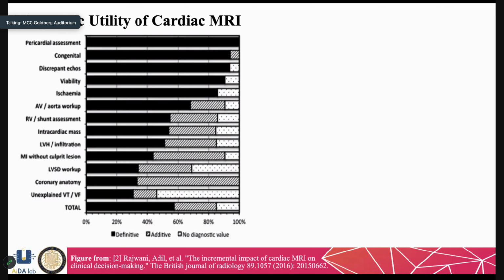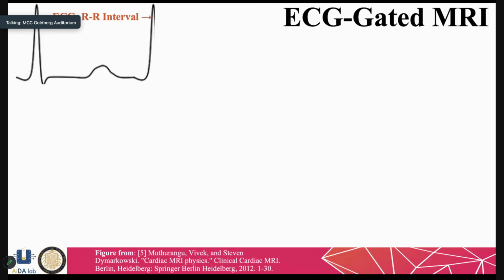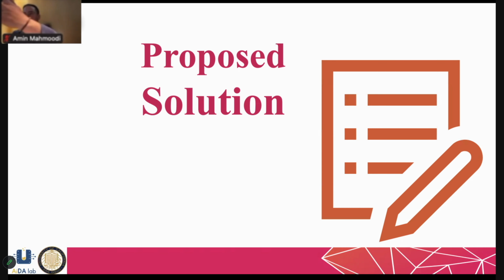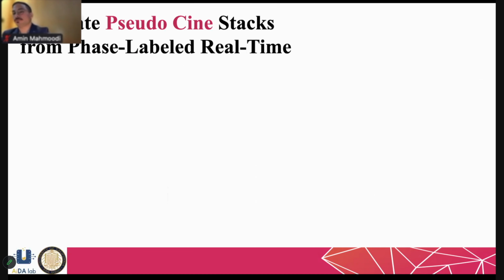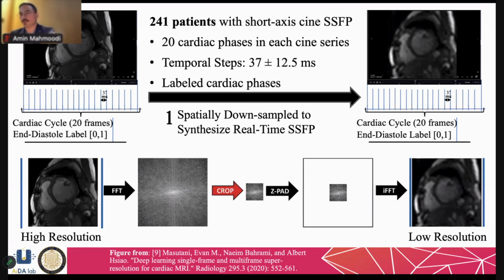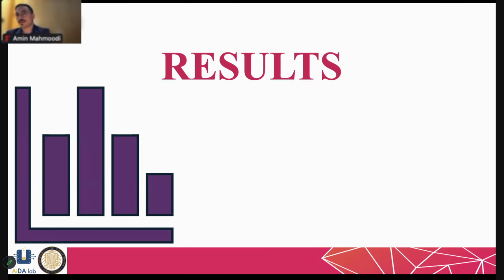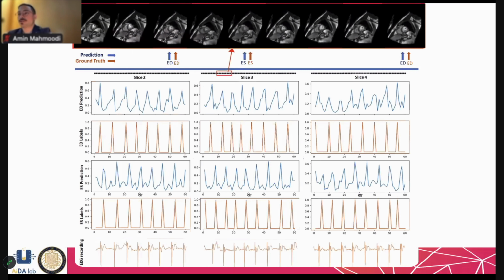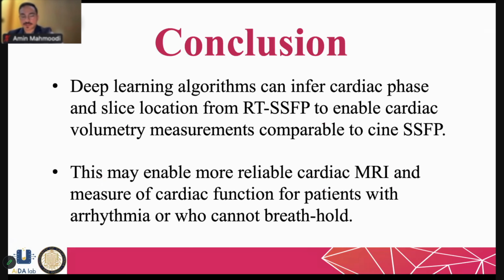UCSD Radiology Resident Research Conference (Amin 2023)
Please be advised there is a loud beep during the first minute. The presenter video appears at 1:35. This is a practice run of my RSNA Presentation at UCSD, Titled: Deep Learning Analysis of Cardiac Volume and Function with Real-Time MRI.